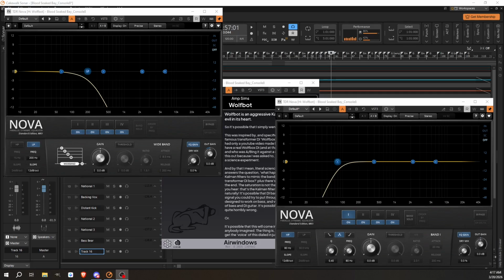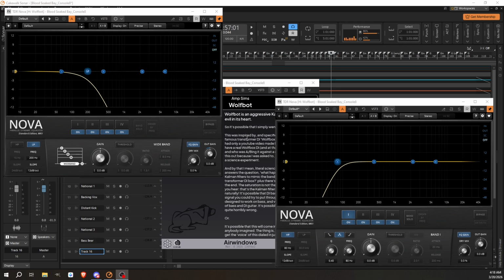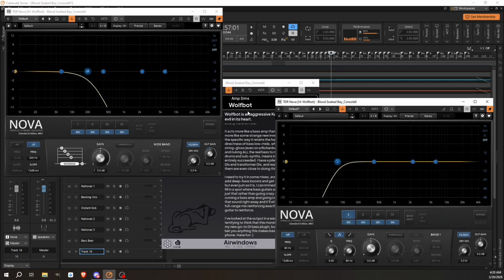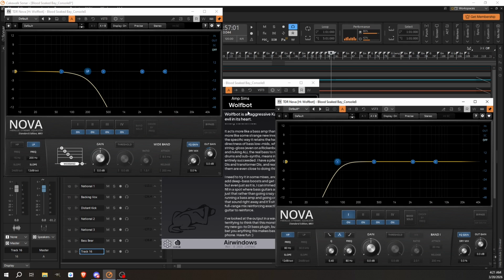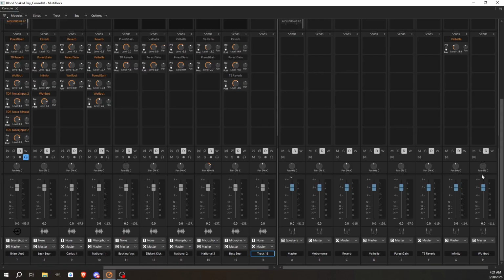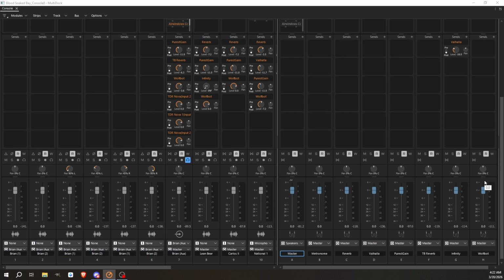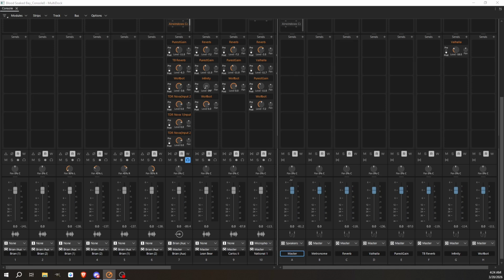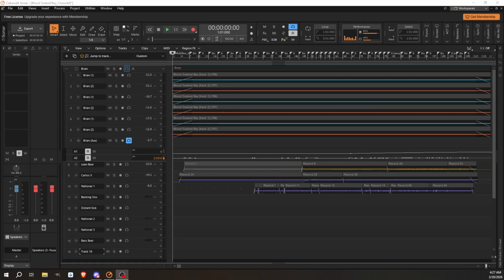The Wolfbot Experiment: Emulating Vintage Transformer Iron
From Satellite Navigation to a DI box of 1950s Provenance and Motown Pedigree...

In this follow-up to the introduction of my search for better emulation of the 1970s “Outlaw Country Vinyl (OCV)” sound, I move from the theory of Kalman filters into the first stage of the actual experiment: my Airwindows Wolfbot bus.

Wolfbot is Chris Johnson’s unconventional attempt to emulate the Wolfbox, a classic transformer-driven DI box But instead of standard saturation curves, he used two Kalman filters to mimic the bandpassing and inductive "heave" of transformer iron. It’s designed to target the "brutal directness" of low-mids while wiping out digital string-gloss—turning a thin signal into a "bass horn."

The “Juice through Iron” Setup:

* The Bandpass: I show my 2-stage TDR Nova setup (LP 200Hz / HP 80Hz) to isolate the "Juice" before it hits the "Iron."
* The Wolfbot Bus: We A/B the parallel saturation layer to see if it provides that missing structural weight.
* The Blurb: I invite you to read Chris’s own notes on Wolfbot; it’s a fascinating look at how he uses recursive math to simulate the physics of a vintage transformer.

The Result:

I remain skeptical as to whether we can ever truly "bottle" the complex energy distribution of a 1978 Nashville vinyl master within a DAW. However, as I believe you’ll hear in the A/B, the Wolfbot bus presents an encouraging step in the right direction.

Please let know in the comments what you think of this experiment, and if you like this video, then please kindly spot me a 'like', as that's supposed to goose the algorithm into suggesting this video to others who might also find it of interest.

May the winds of clarity blow ever in your favor.

VB
Paju, South Korea

To learn more about Airwindows and download the Airwindows Consolidated toolkit, visit airwindows.com. You can support Airwindows developer Chris Johnson's mission to provide humanity with free and open-source audio tools that it probably doesn't deserve by becoming a paid member of his Patreon community.

Technical Note: The original Wolfbox was built around the UTC LS-10 (and later the LS-10X) transformer.

Description
Title: The "Wolfbox", the original Direct Box invented by Dr. Edward Wolfrum, PhD
Date: 2 February 2009, 10:39:30
Source: Own work
Author: Michael Limbert